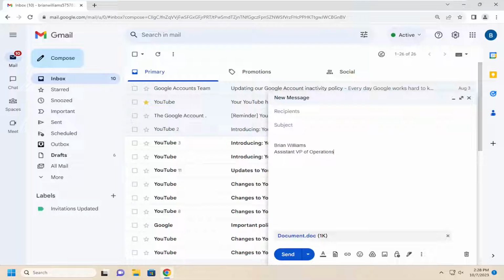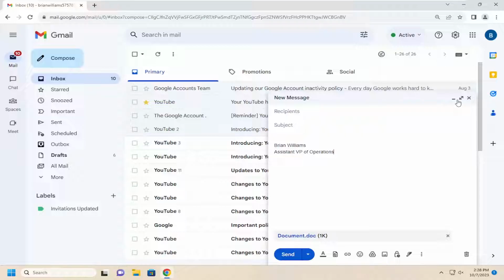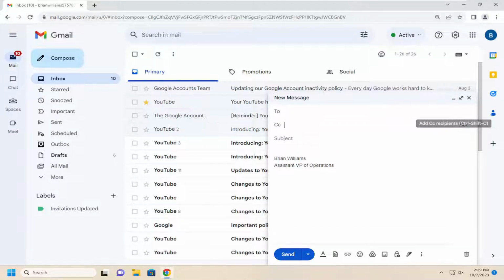How to Carbon Copy (CC) in Gmail [Guide]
Gmail’s CC and BCC features can help you send emails to multiple recipients.

Issues addressed in this tutorial:
how to carbon copy in Gmail
how to carbon copy an email
carbon copy meaning in Gmail
how to carbon copy email

Want to send an email to multiple recipients? Then you might want to use Gmail’s CC and BCC features. What does CC mean? And when should CC someone instead of writing an email to them directly? In this quick tutorial, we’ll show you how to CC in Gmail.